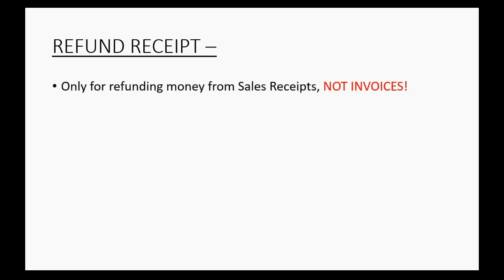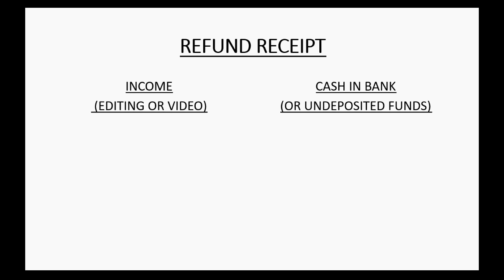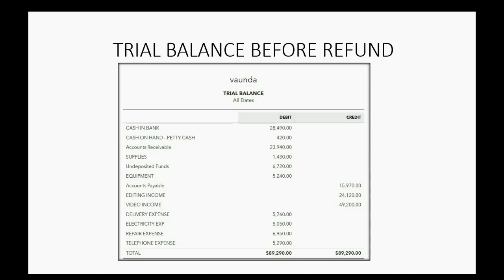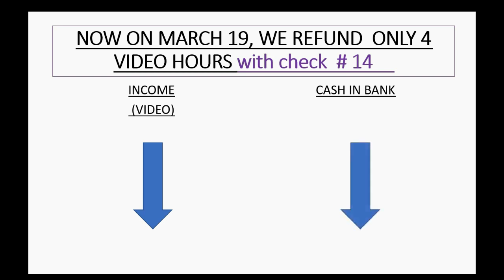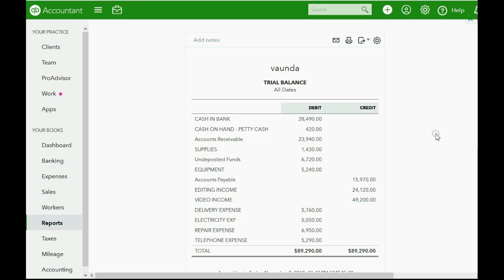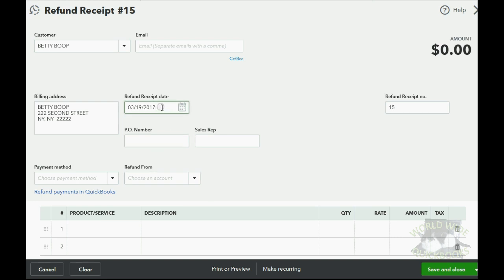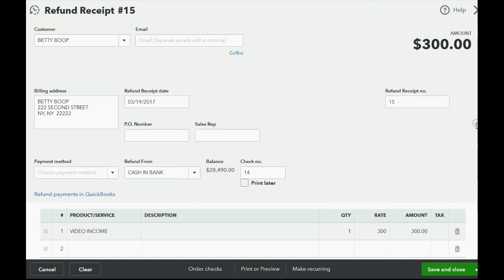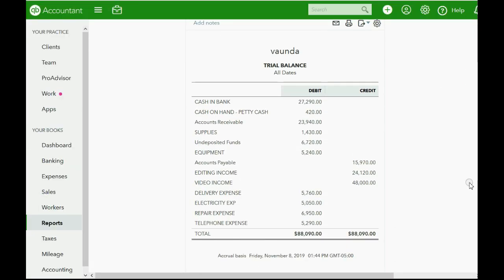QuickBooks Online Advanced Refund Receipt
This Learn QuickBooks Online video will show you how to record a refund receipt in QuickBooks Online. A refund receipt is what you would make if you are refunding a prior sale that was made with a sales receipt. It will have the exact opposite effect as the sale receipt does in the chart of accounts.